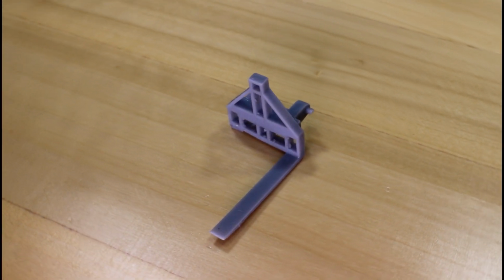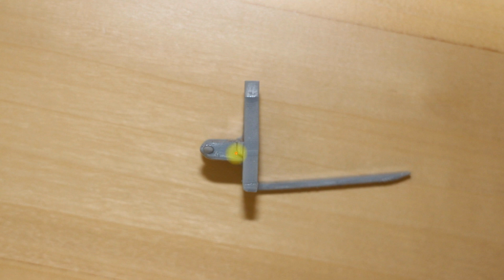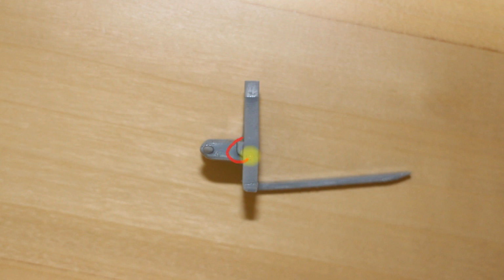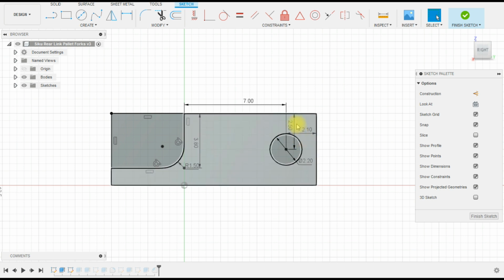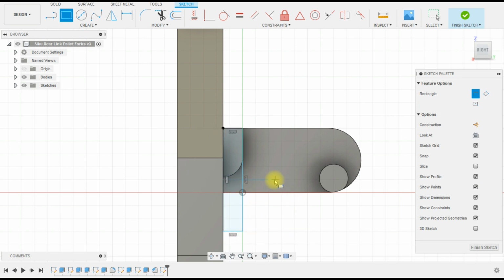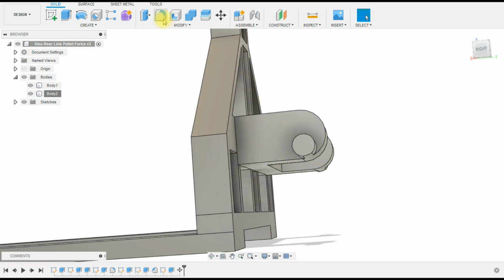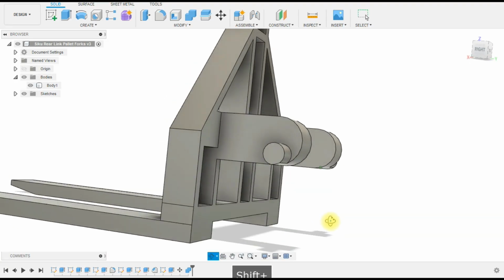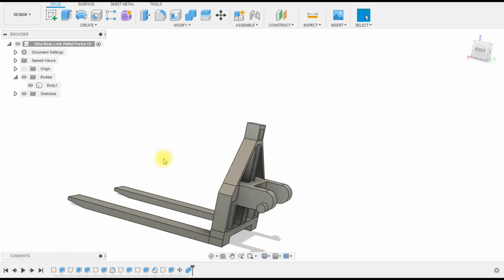Modifying the rear link pallet fork for Siku and Britains tractors in Fusion 360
In this video we correct the problems we seen in the last video where the pallet fork did not mount properly on the lifting arms. With a few quick adjustments to the design we should be able to get the attachment functioning correctly.